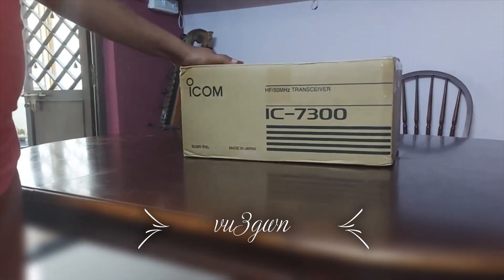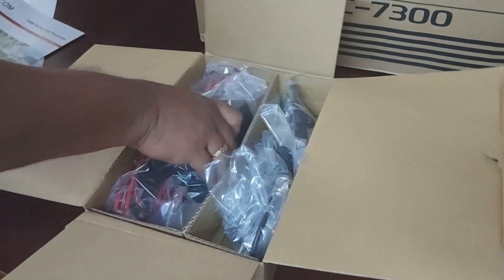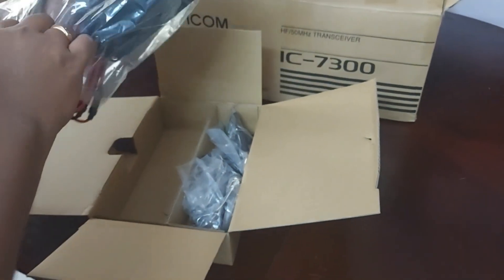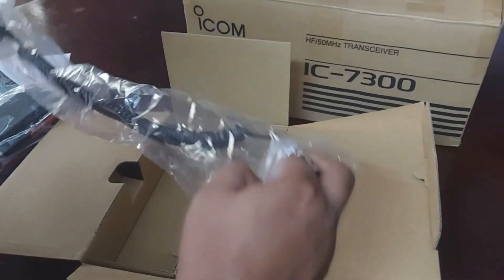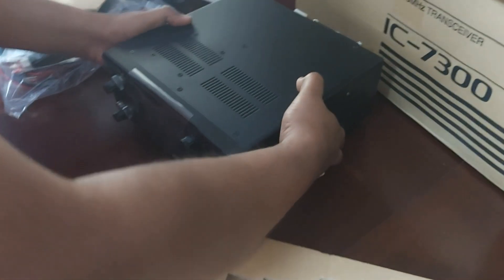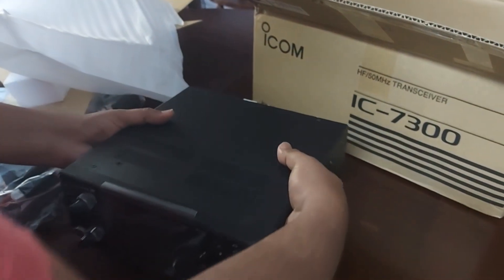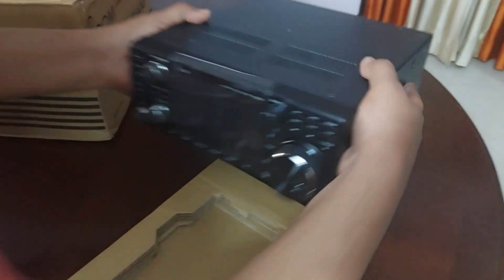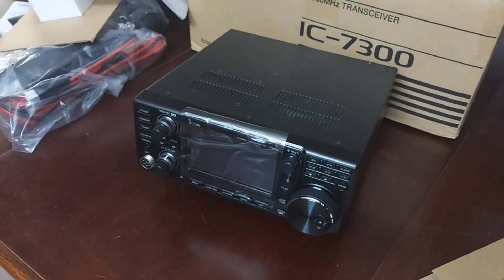Unboxing of ICOM IC-7300